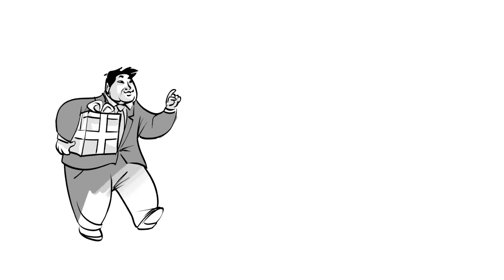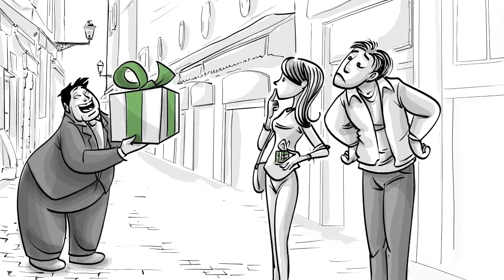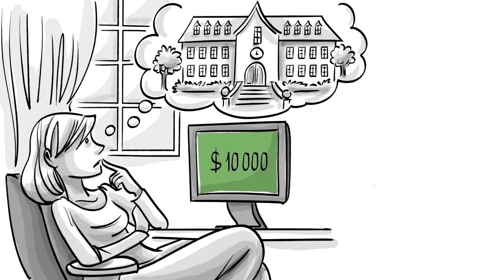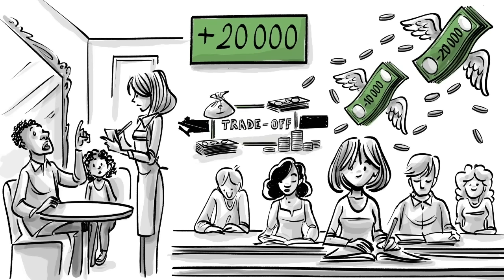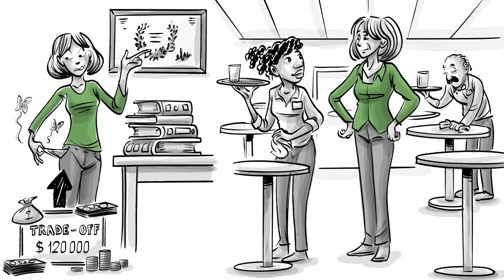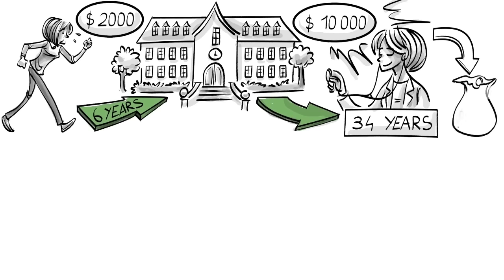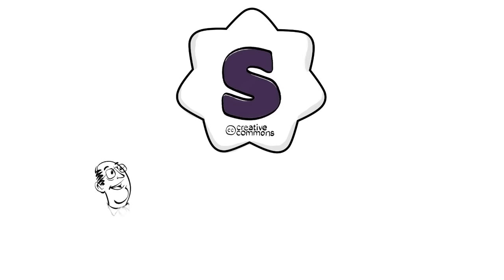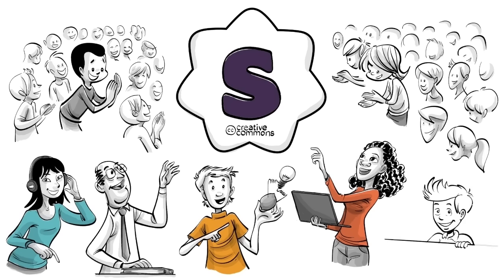Opportunity Cost: The Hidden Cost of Everything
Every day, we have to make decisions, be it small, like trying a new soap, or huge, like moving abroad. Each such decision comes at a price. This price is the benefit we forego by not choosing the other option. Economists call these benefits “opportunity costs”. Although they are often less obvious and sometimes speculative, opportunity costs can be huge, therefore, learning about them makes sense! Watch our video to learn more about what opportunity costs are, how they work in real life, and how you can calculate the true costs of going to college.

SUPPORT us to discover more econ concepts!

COLLABORATORS
Script: Jonas Koblin
Artist: Pascal Gaggelli
Voice: Mithrilda
Coloring: Nalin
Editing: Peera Lertsukittipongsa
Head of Partnership Program: Selina Bador
Production: Morgan Lizop
Proofreading: Susan
Sound Design: Miguel Ojeda

SOUNDTRACKS
Cannonball Swing - RimskyMusic

DIG DEEPER with these top videos, games and resources:
Listen to this podcast with Michael Munger of Duke University and Russ Roberts talk about the economics of ticket scalping, gifts, and opportunity costs;

CLASSROOM EXERCISE
Exercise 1: The costs of dropping out of college
Let your class calculate the opportunity costs of a high school student who thinks about dropping out of college to help in the family business instead:

The cost of tuition and living is $2,000 a month.
It takes a total of 6 years to finish university.
After obtaining a degree the student can work in the field of medicine for 34 years earning $10,000 a month and spending $3,000 on monthly living expenses.
If the student is entering the family business he or she earns $3,500 a month right away for the next 40 years with zero living expenses.

What is the cost of dropping out of college?

CHAPTERS
00:00 Intro to Opportunity Cost
00:28 Trade off concept
00:49 Cost of college
01:37 Opportunity cost of college
01:59 Calculation exercise
02:45 Patron credits
02:55 Ending